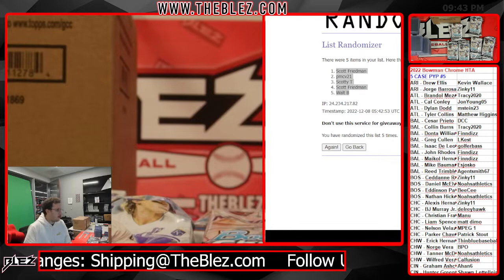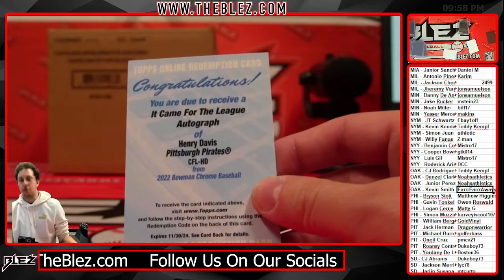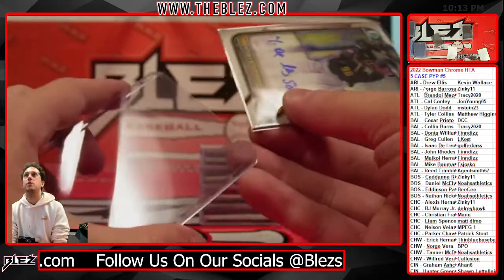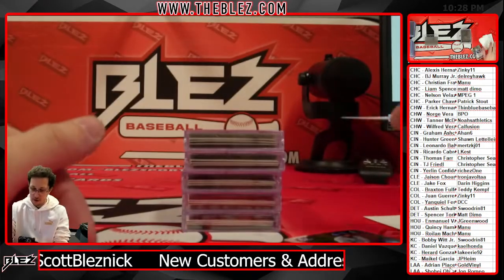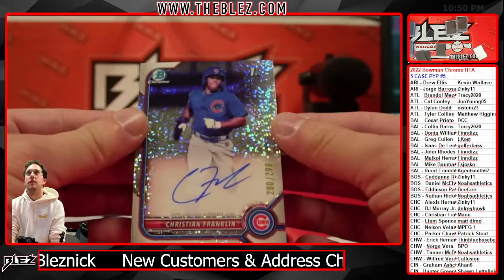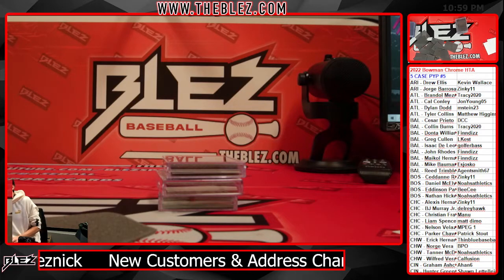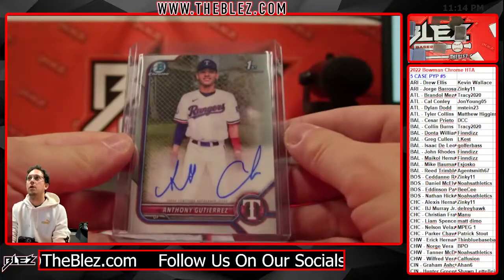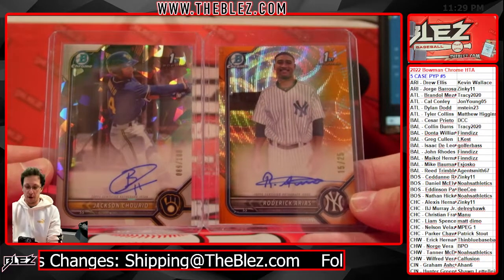2022 bowman chrome hta 5 case pyp 5